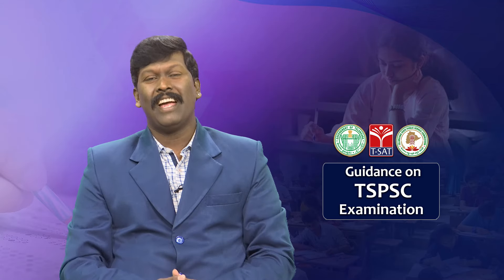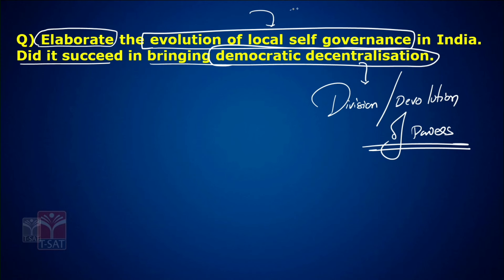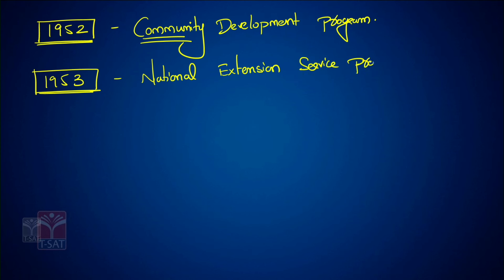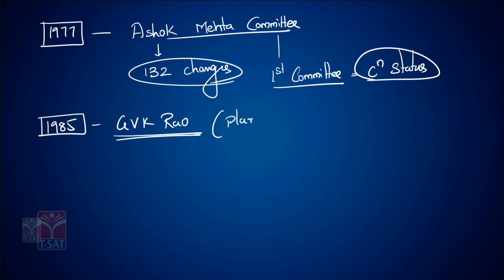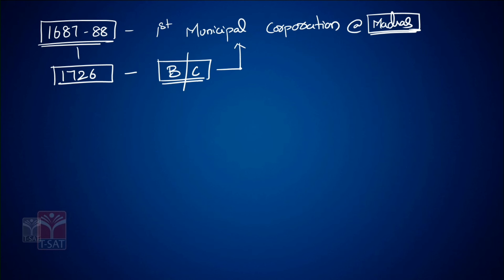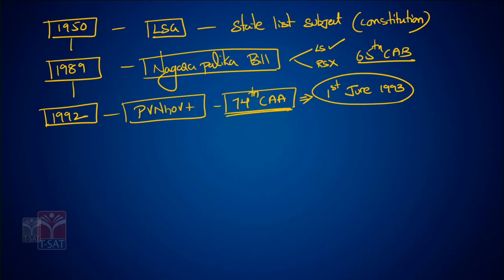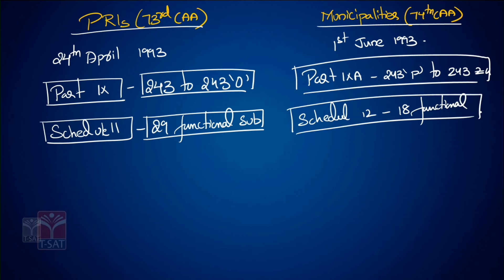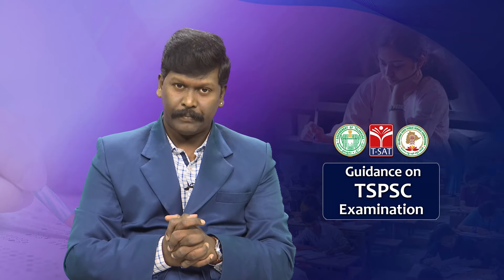TSPSC GROUP 1 - Prelims and Mains || Indian Polity (EM) - POLITY - CHAPTER -V (Part-1) || T-SAT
T-SAT Network Digital Classes are Now Available on Following Platforms:

👉Install T-SAT App:
1. For Android Users: Play Store
2. For Apple Users: AppStore